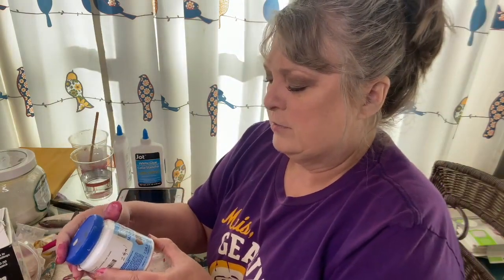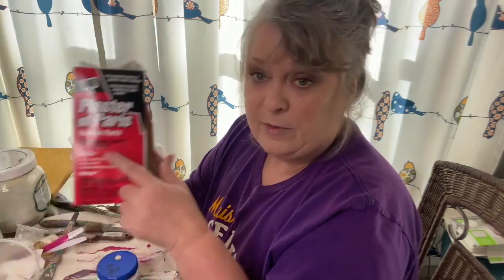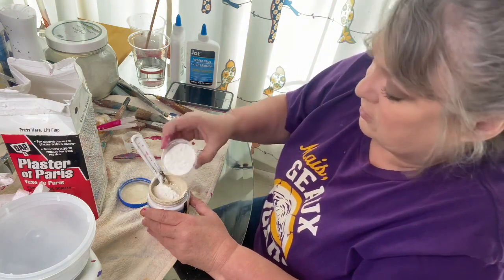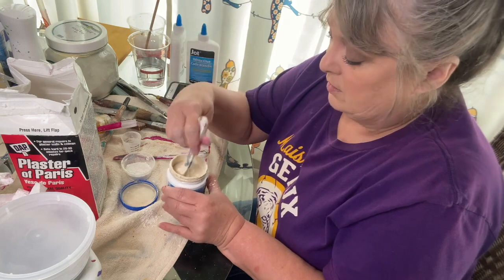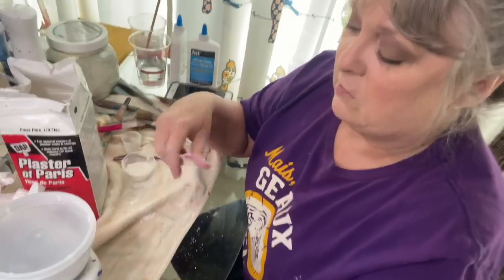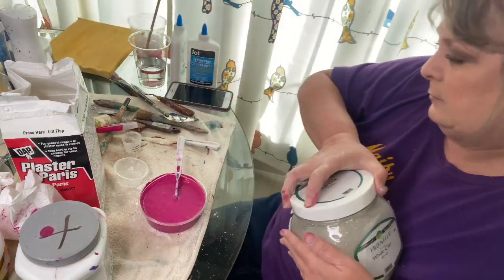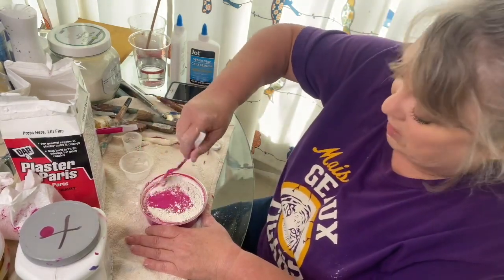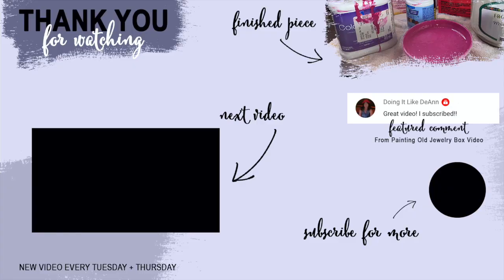Make Your Own Chalky and Clay Paint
Paint Samples, Plaster of Paris, + French White Clay Powder